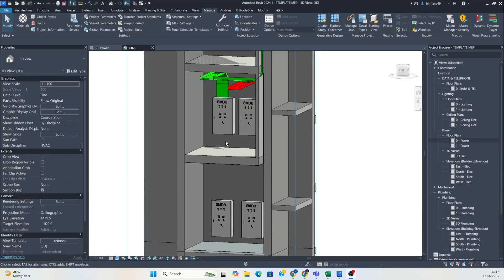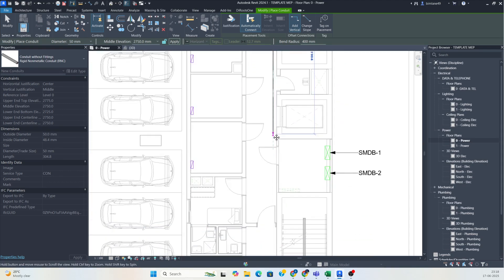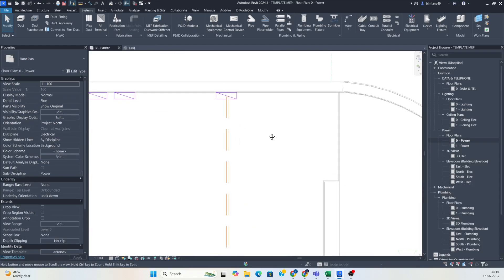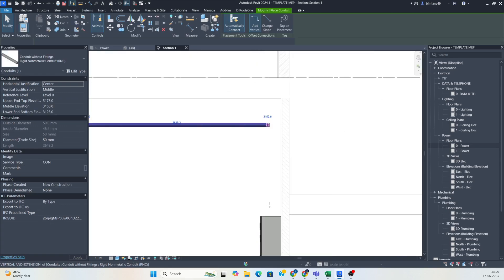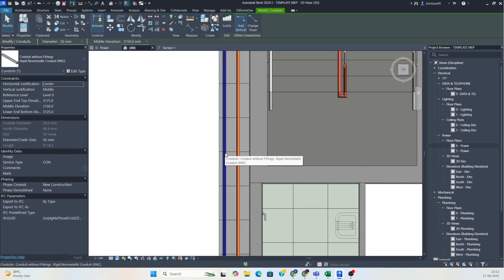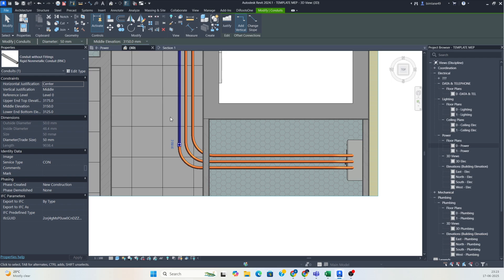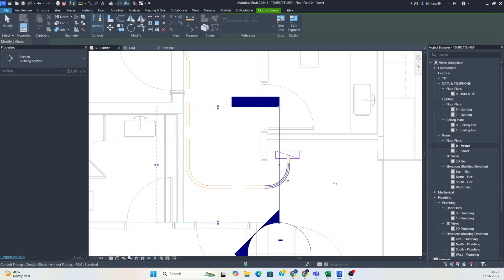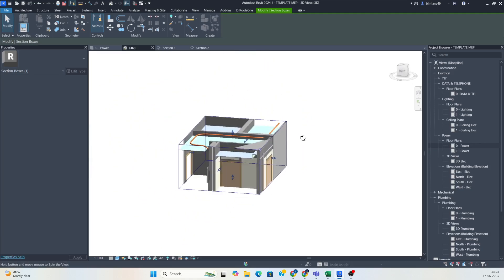ELECTRICAL CONDUIT DISTRIBUTION IN REVIT DB TO SMDBS